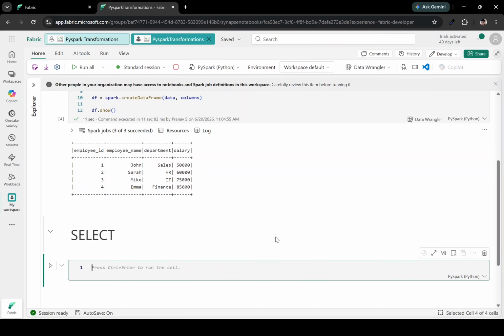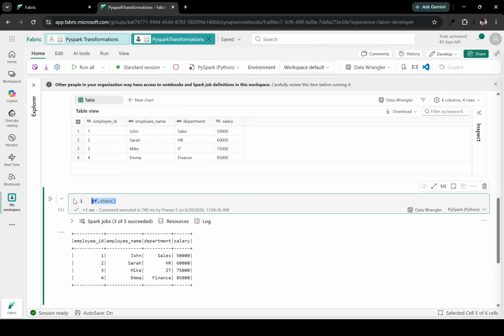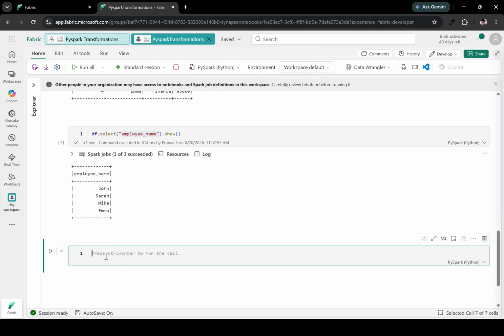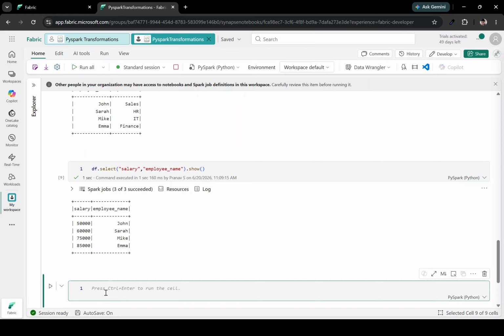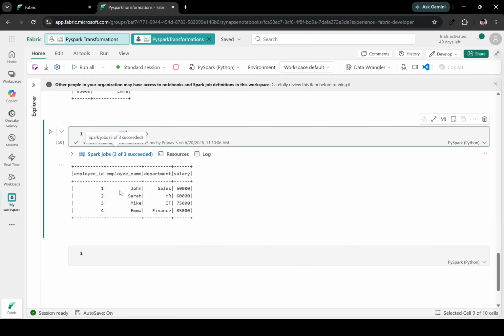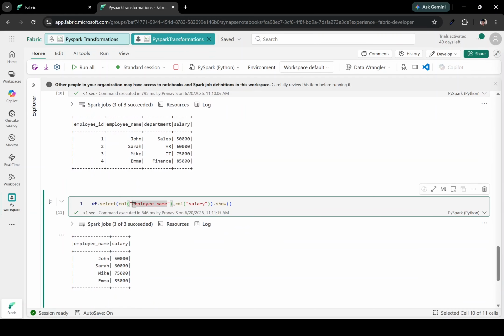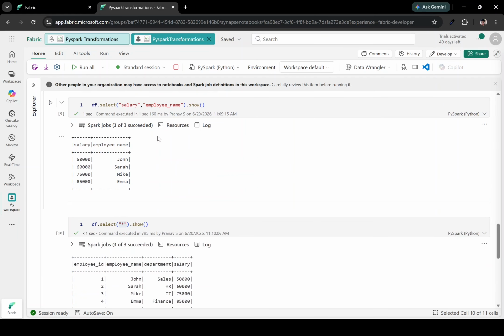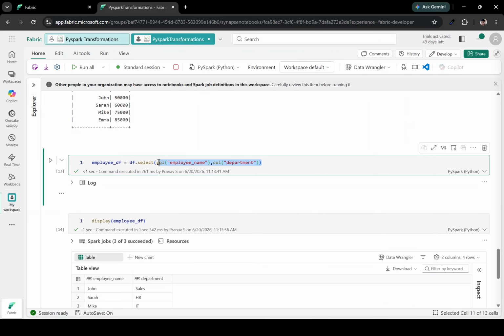PySpark Select() Tutorial | Learn DataFrame Column Selection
n this PySpark tutorial, you'll learn one of the most important DataFrame transformations: Select.

We'll cover:

Selecting a single column
Selecting multiple columns
Reordering columns
Selecting all columns
Using Column Objects with col()
Understanding DataFrame Immutability

This tutorial is part of the PySpark Transformations Series designed for Data Engineers, Data Analysts, and Data Scientists.